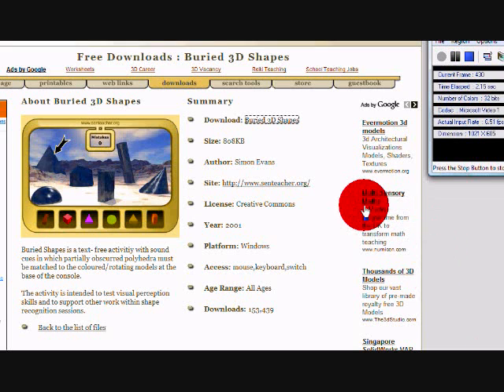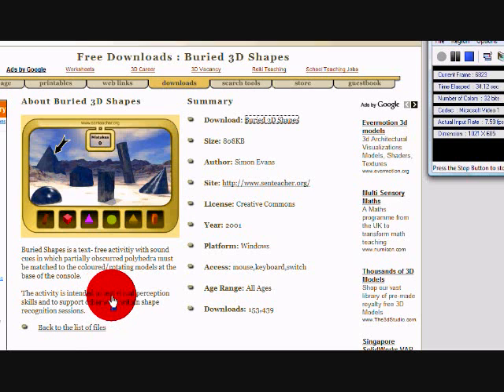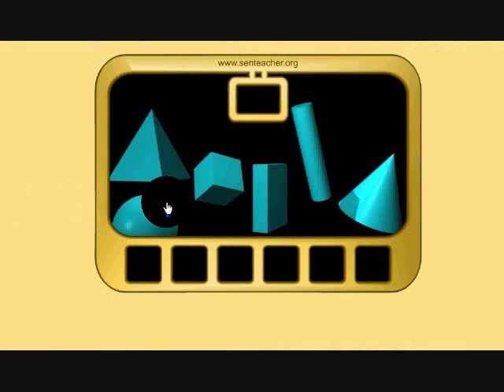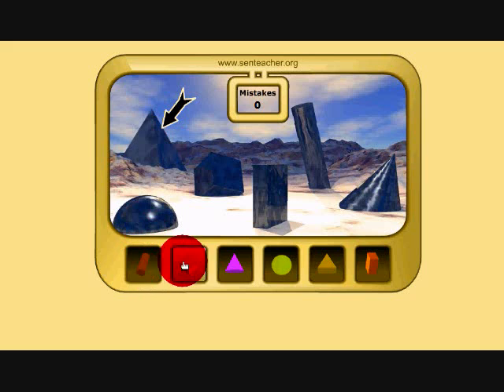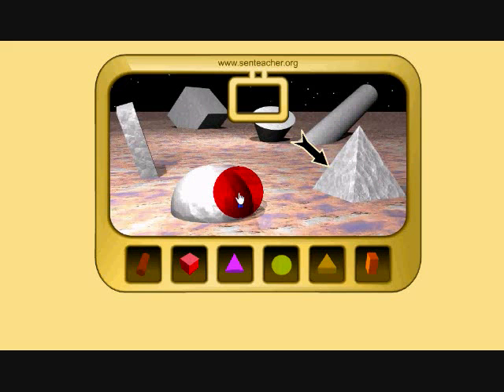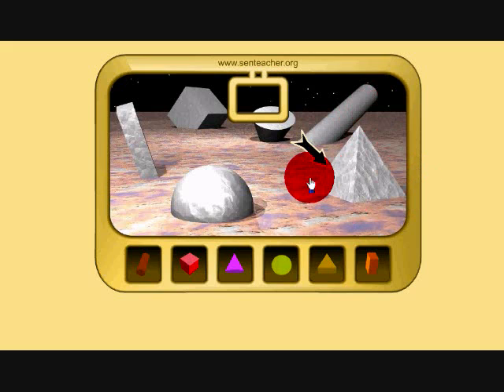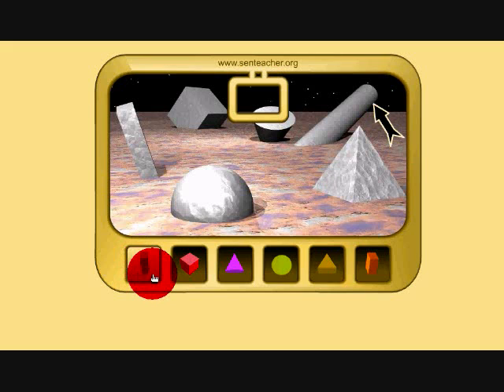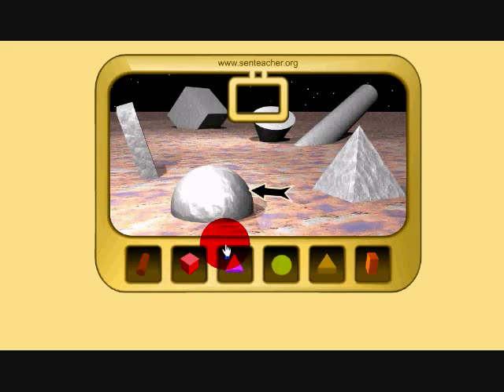Special Education Software - 3D Shapes